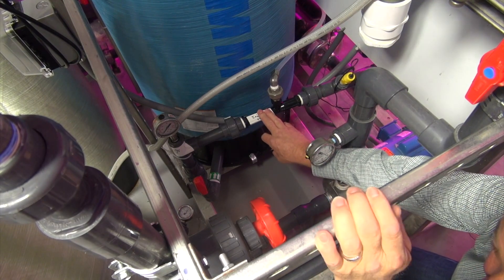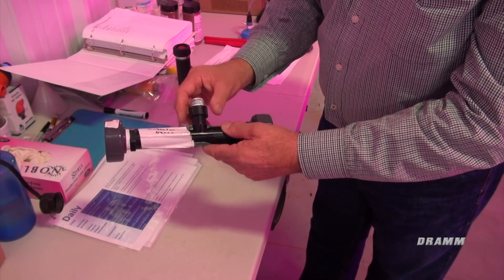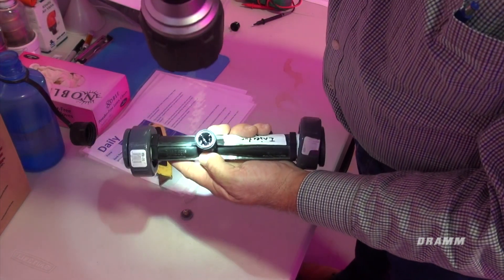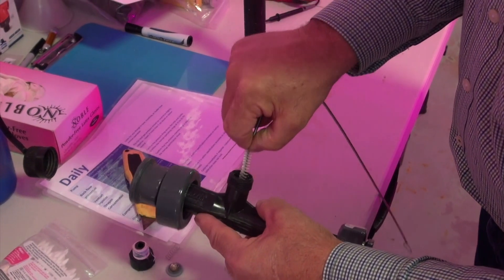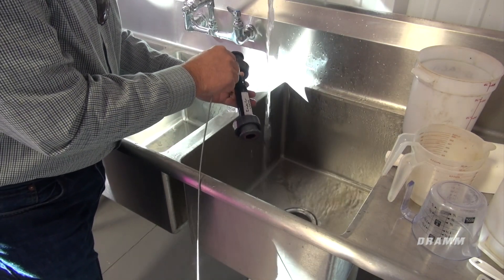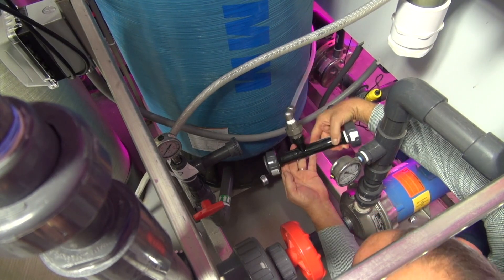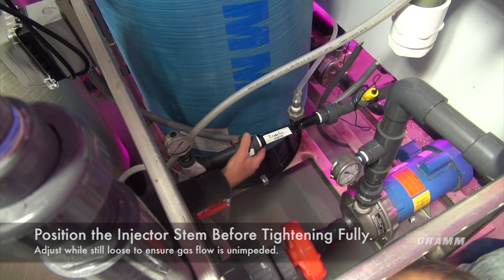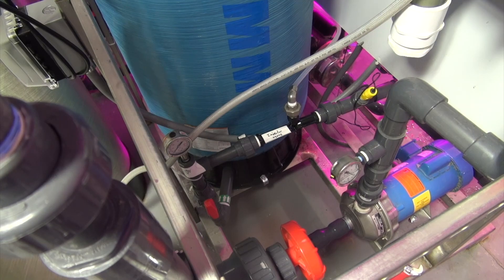Cleaning Your Ozone Injector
To keep your ozone dosing correct, your injector needs to be cleaned regularly. Frequency will depend on water quality.